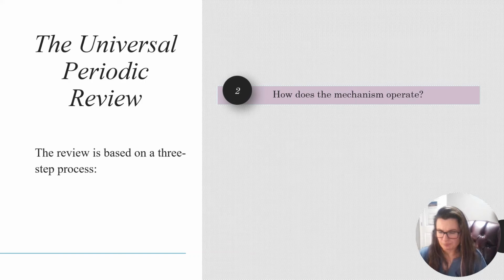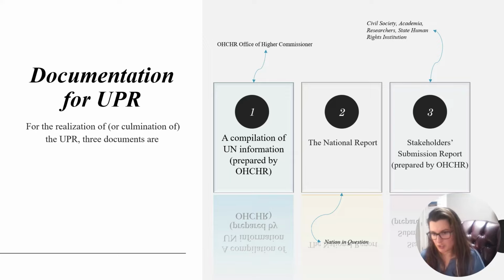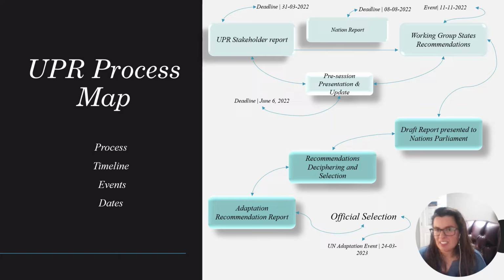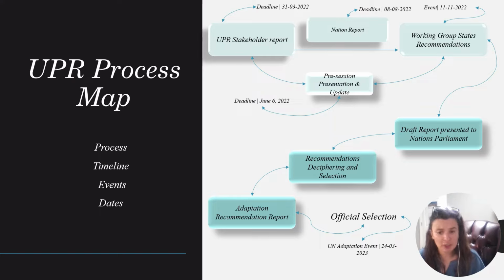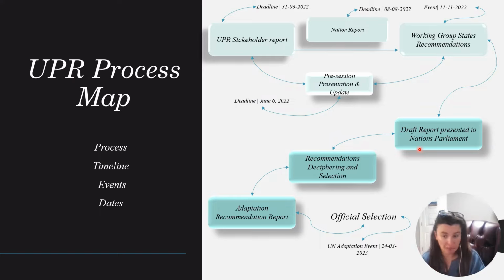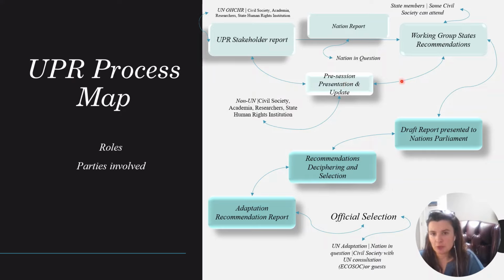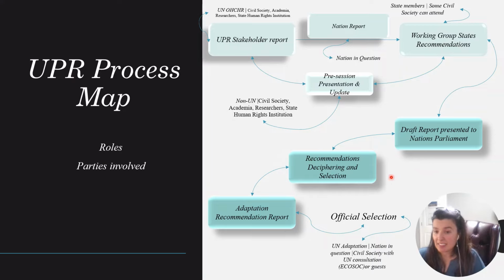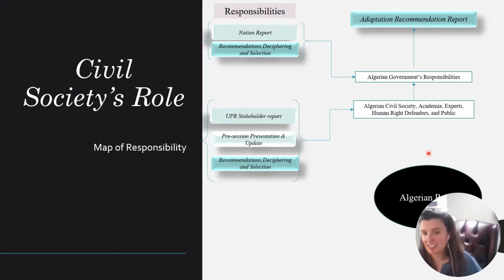An Overview of the Algerian Case Under the Universal Periodic Review Process 2 of 6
The Process
2. How does the mechanism operate?
"Algeria's experience with the Universal Periodic Review is especially noteworthy in a world of increasing globalization. Algerian activists surveyed want freedom from arbitrary detention and release of detainees, but only 1% of content coverage across 291 recommendations was given to this issue."

Introduction: The Universal Periodic Review, also known as UPR, is a process that allows every country to be reviewed by the United Nations Human Rights Council every four years. This video will provide an overview of the Algerian case under the UPR process.
 A 4-section, 6-video presentation that will answer  the following 5 questions about the UPR:
1. What is the Universal Periodic Review?
2. How does the mechanism operate?
3. What were the results of the UPR?
4.  How can we use the tool to enhance advocacy?
5. What comes next? How do we move forward?

The Universal Periodic Review  A Synthesis of The Algerian Case is presented by Farida Bouattoura.
Founding Director, Advance: Advocating for Democratic Values and Need of Civil Engagement, New York, United States.

Important Links
The Universal Periodic Review A synthesis of The Algerian